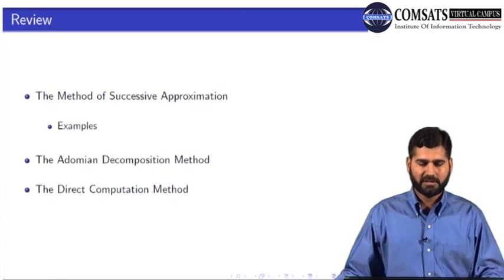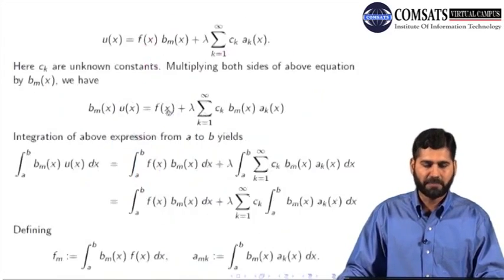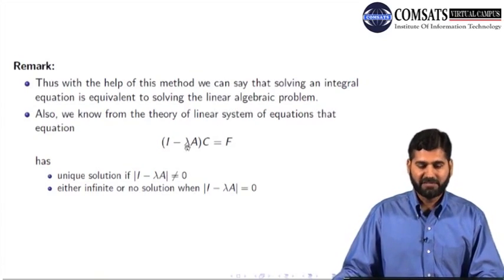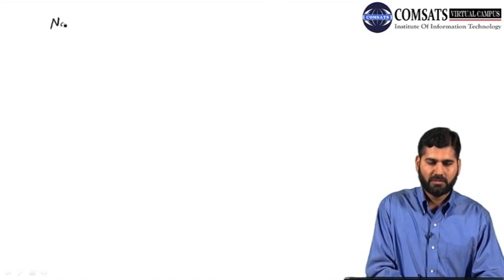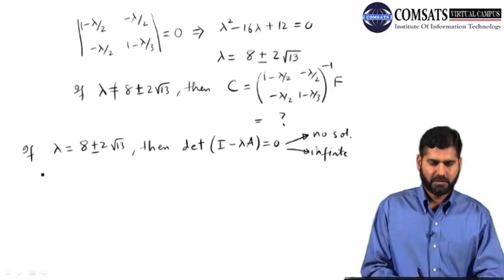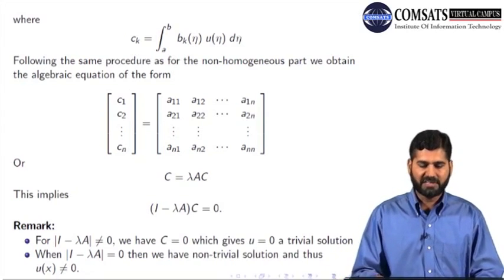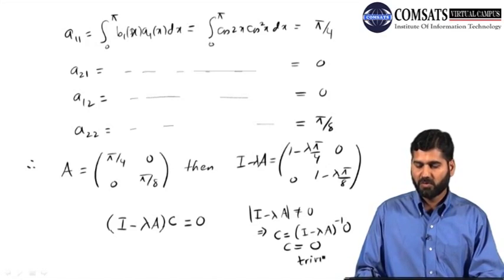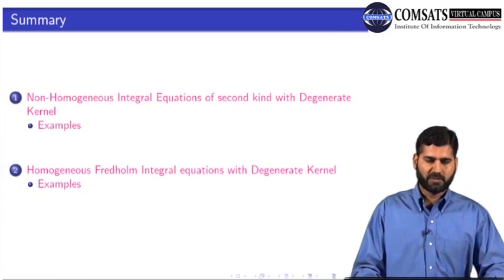Non-Homogeneous Integral Equations of second kind with Degenerate Kerne in hindi LECTURE 05